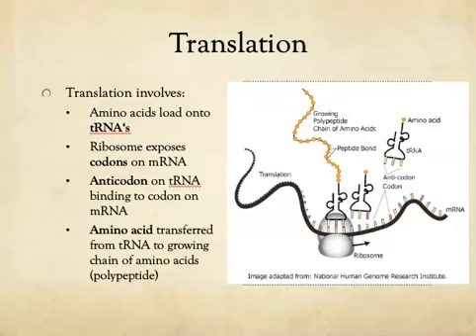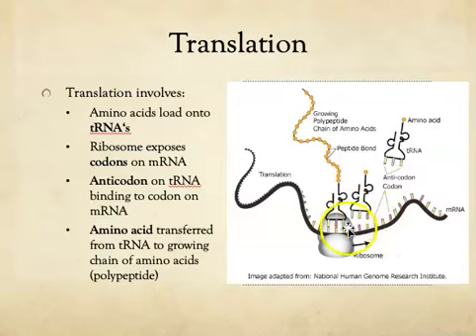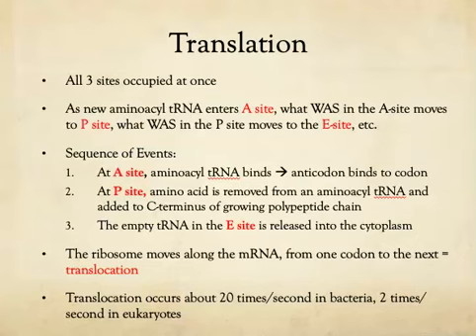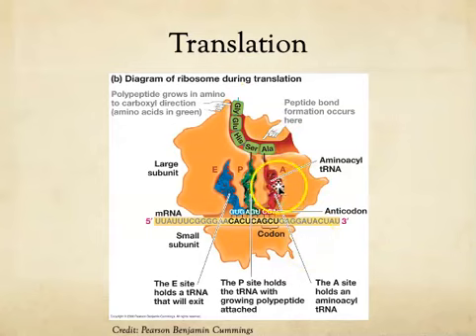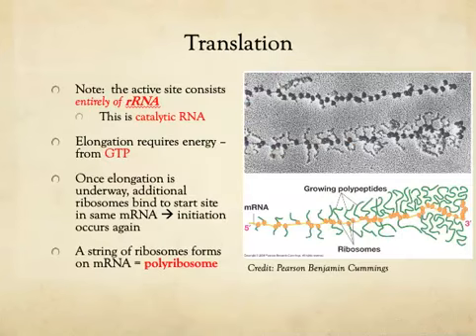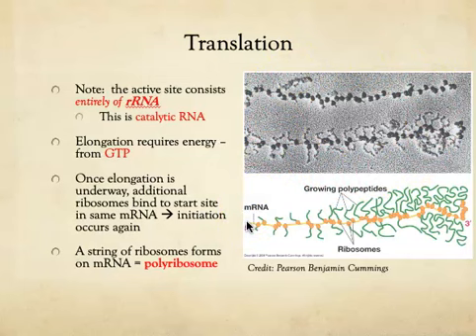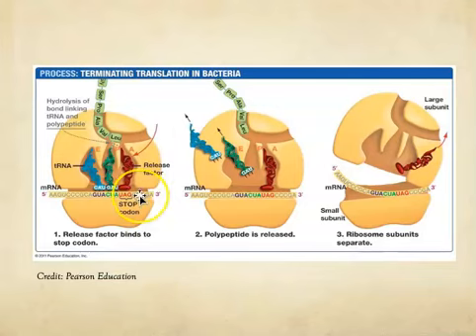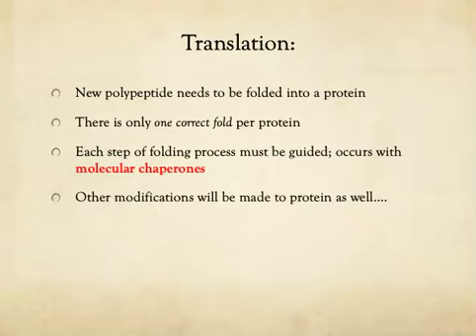BIO312 Review: DNA Replication & Gene Expression (3of3)